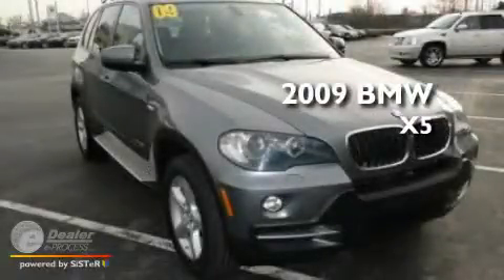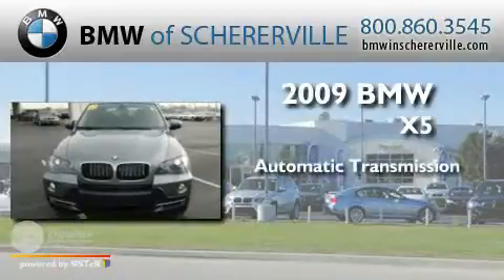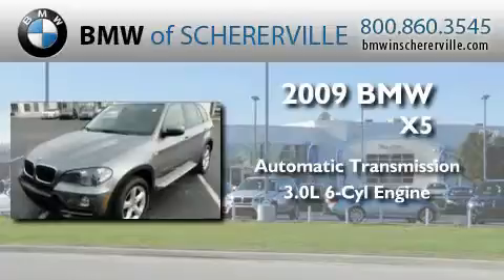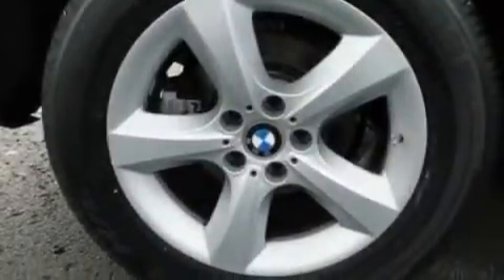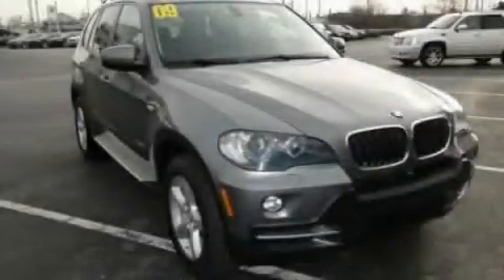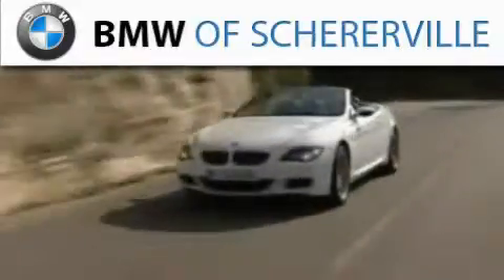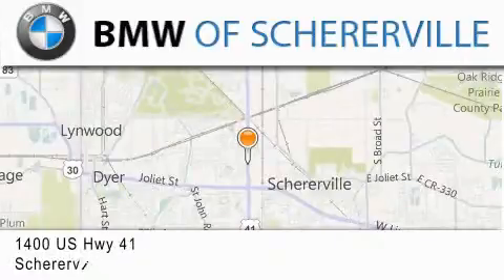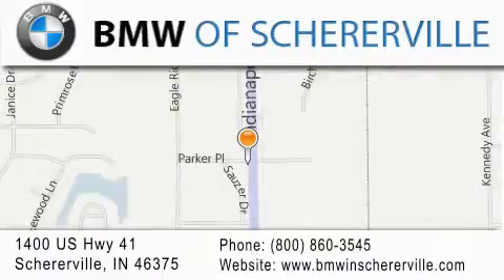2009 BMW X5 Gary IN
Year : 2009
 Make : BMW
 Model : X5
 Engine : 3.0L I6
 Trans . : Automatic
 Exterior : Gray
 Miles : 47,658

 Stock : 11428A

 1400 U.S. Highway 41

 2009 BMW X5 Schererville IN